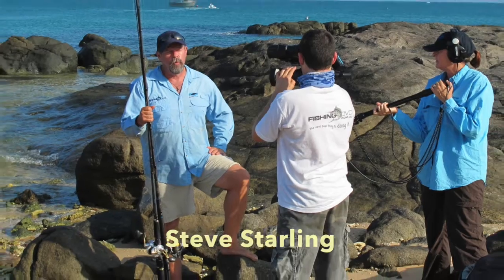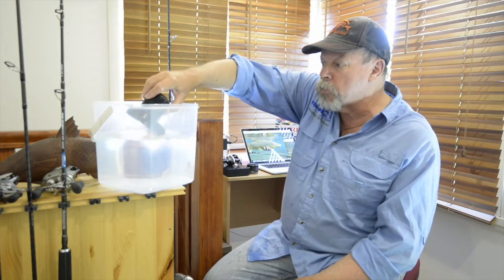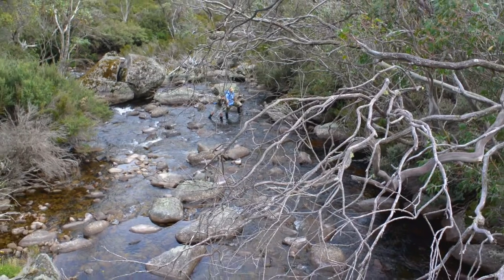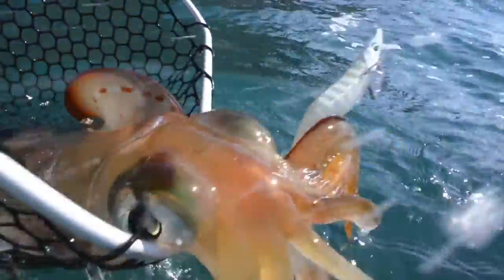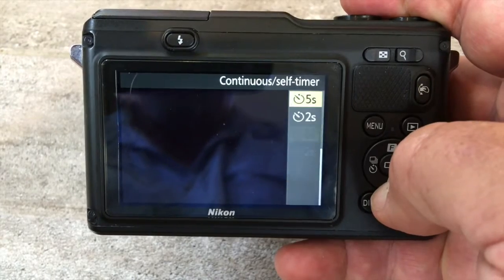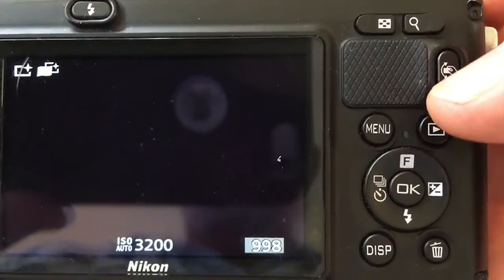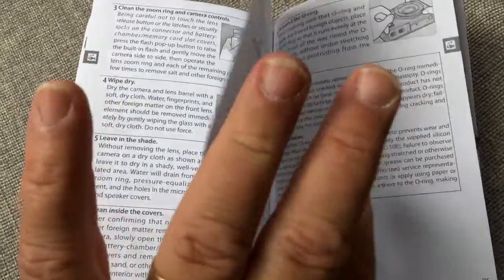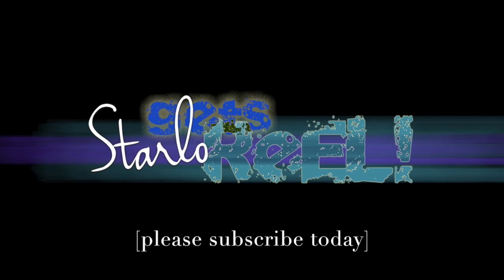Nikon's AW1: A Fisherman's Review — Starlo Gets Reel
If you'd like to read my full written review on the Nikon AW1, you can find it on my blog at starlofishing.com. Here's the short link. Please copy and paste this into your browser: